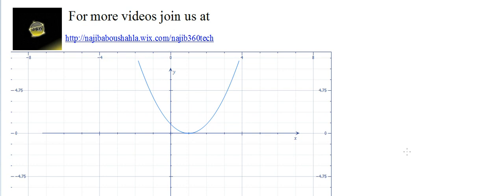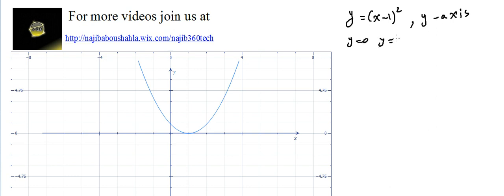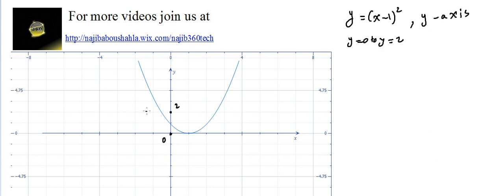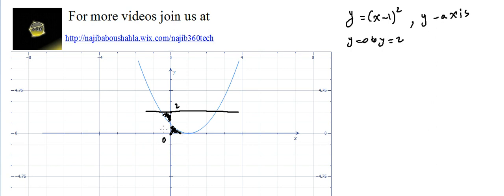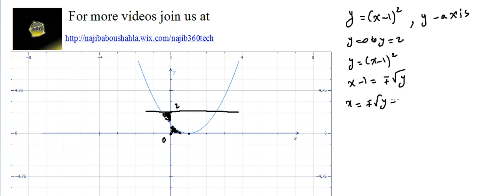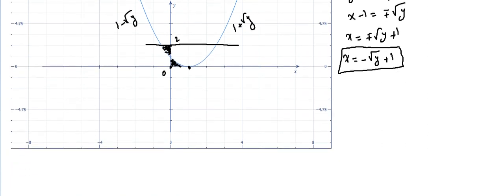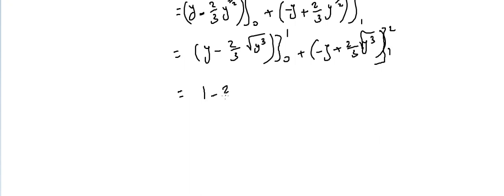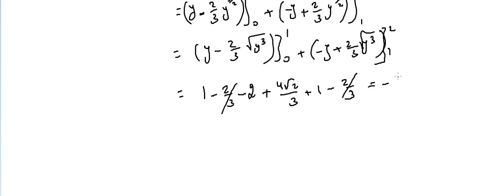Najib 360 (Areas using integration Part 4)